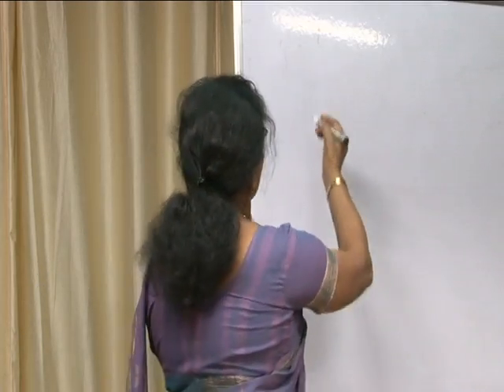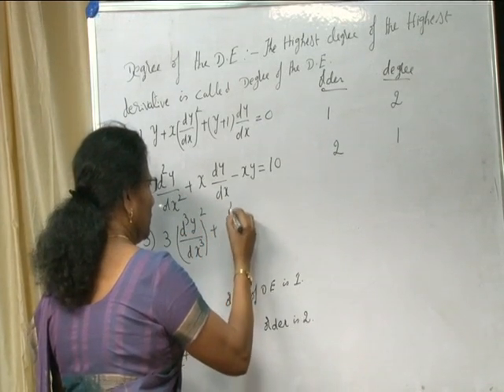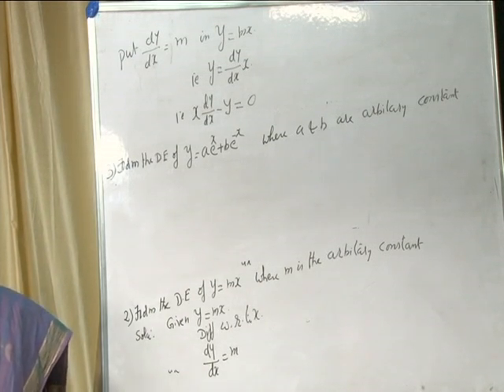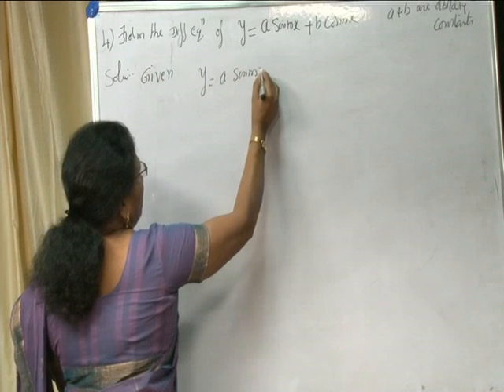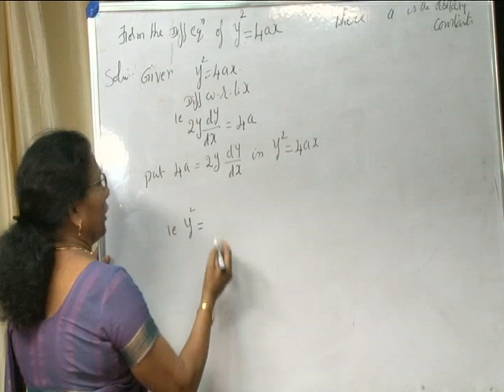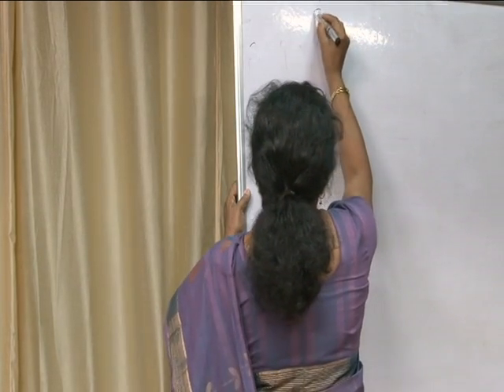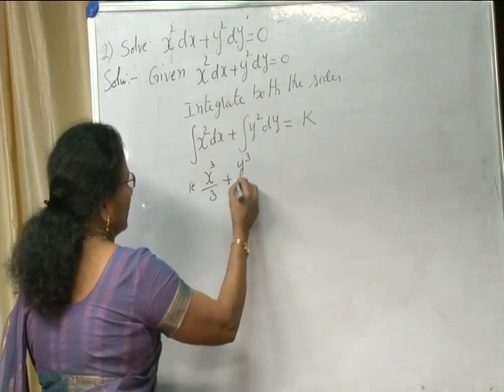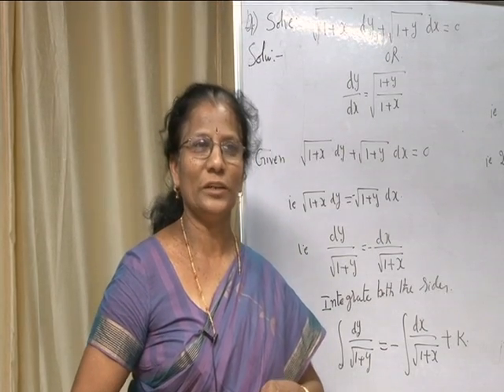Mathematics II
Maths lecture class for second semester diploma students